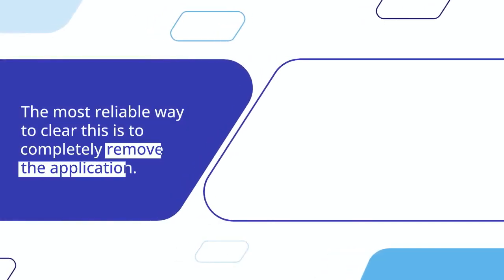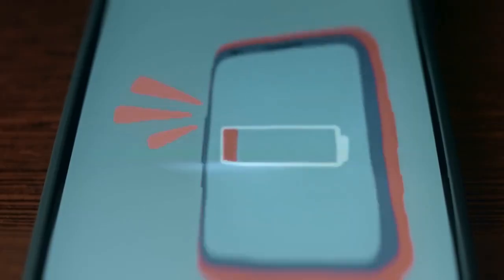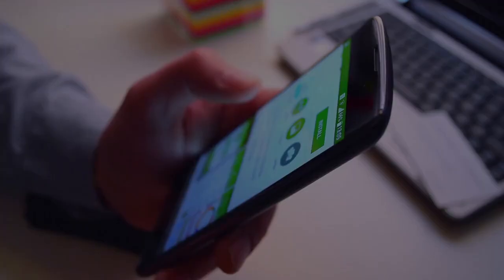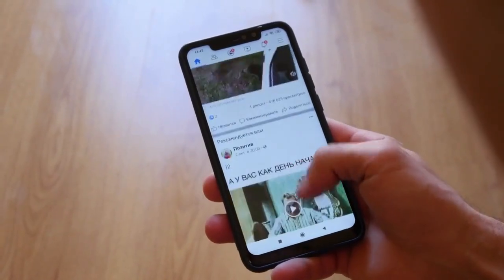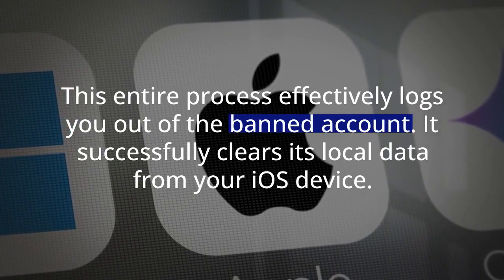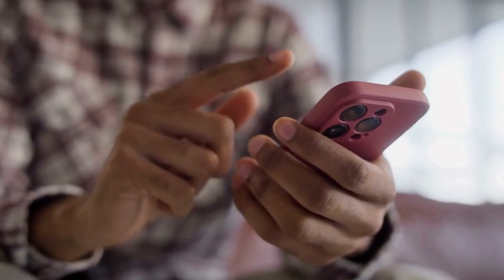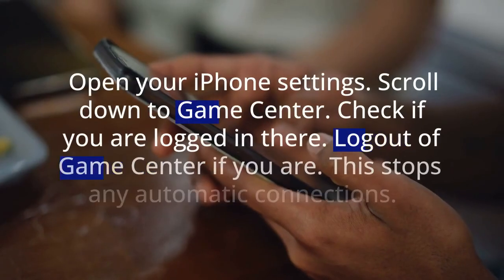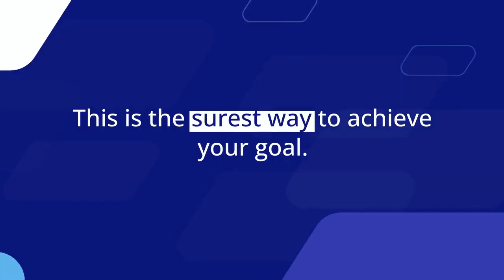How to Log Out of a Banned ML Account on iOS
To log out of a banned ML account on an iOS device when direct in-game logout options are inaccessible due to the ban, the most effective method involves completely clearing the application's local data. Since iOS doesn't offer a "clear data" function for individual apps like some other platforms, you must delete and reinstall the game. Begin by locating the Mobile Legends app icon on your home screen, then long-press it until it jiggles. Tap the 'X' or '-' icon that appears on the app, and then select 'Delete App' to confirm. This action will remove the application along with all its associated data, including any lingering login tokens or session information for the banned account. Once deleted, open the App Store, search for Mobile Legends, and re-download it. Upon launching the freshly installed application, it will effectively be a clean slate, prompting you to log in with a new or different active account, as the previous banned account's session will have been completely erased from your device.

- Liking the video if you found it helpful
- Sharing it with others who may benefit